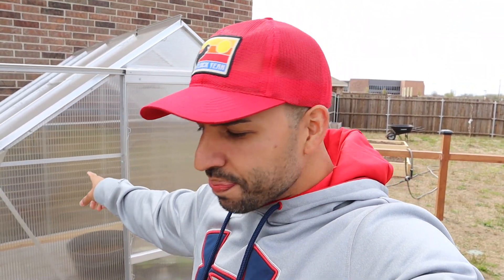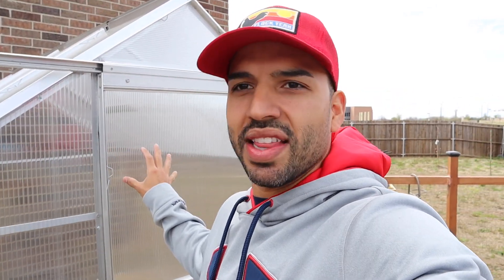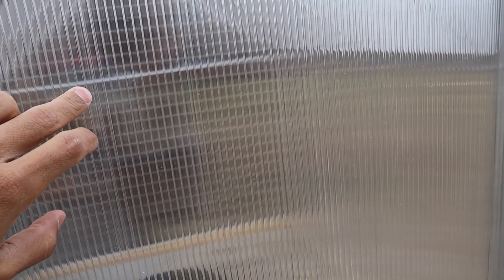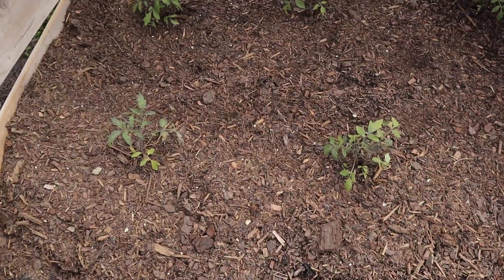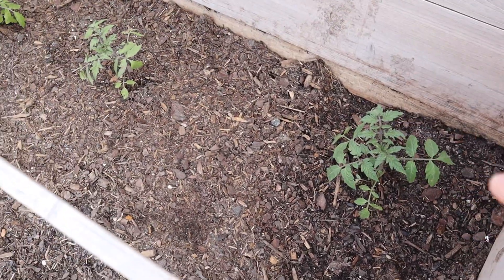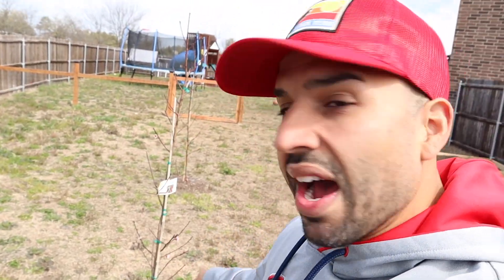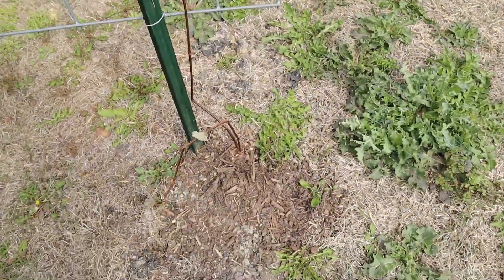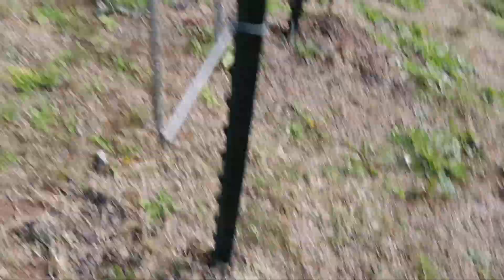Bad News on the Homestead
Bad news for the homestead. No worries though, everything can be fixed. It is how you move forward what matters.